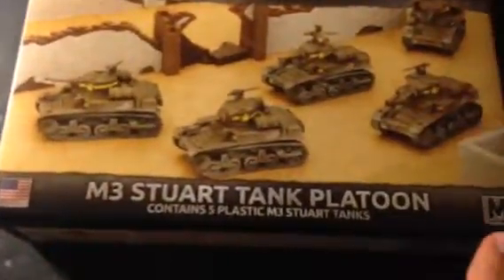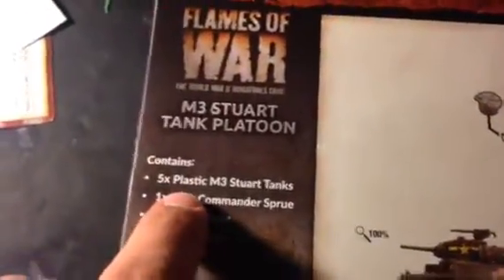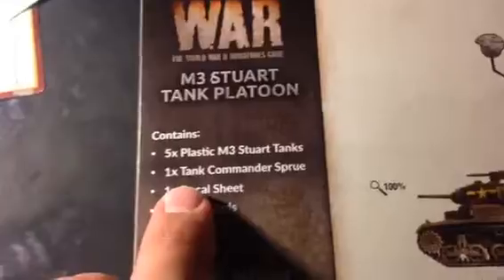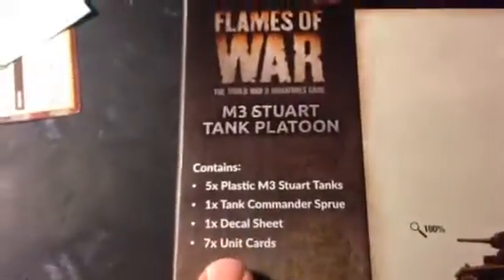M3 Stuart platoon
On closer inspection I realized that you can only make 5 Stuart tanks